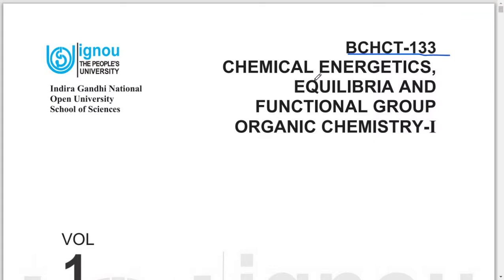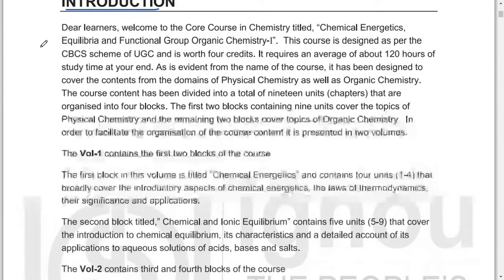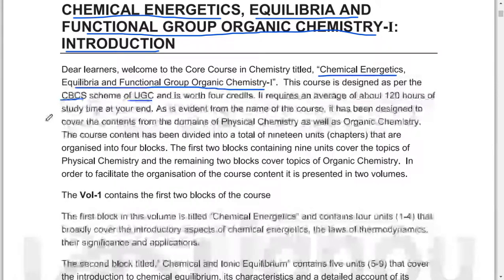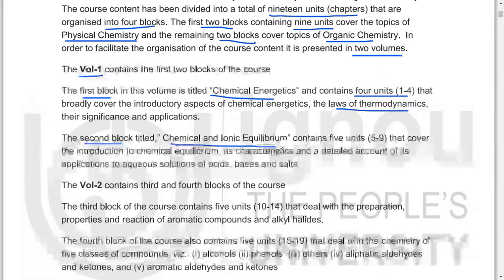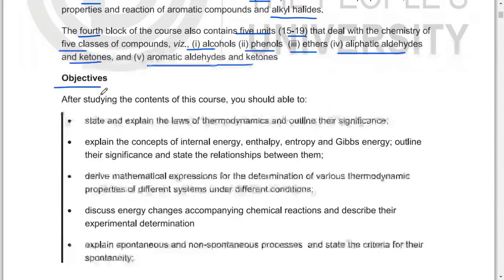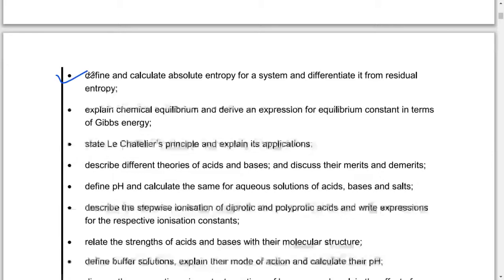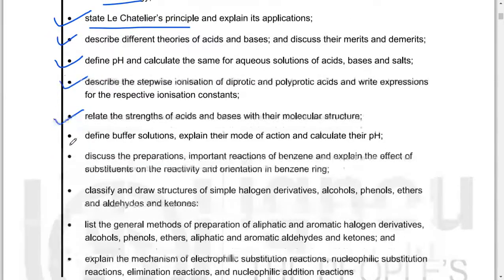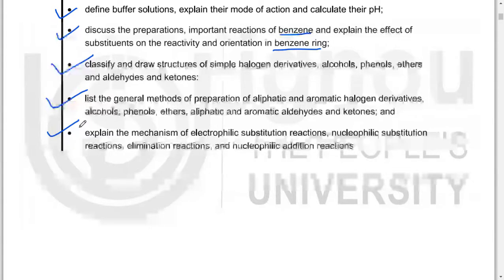BCHCT-133 Chemical Energetics, Equilibria and Functional Group Organic Chemistry-I